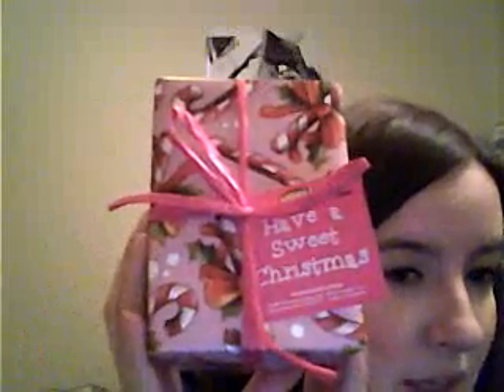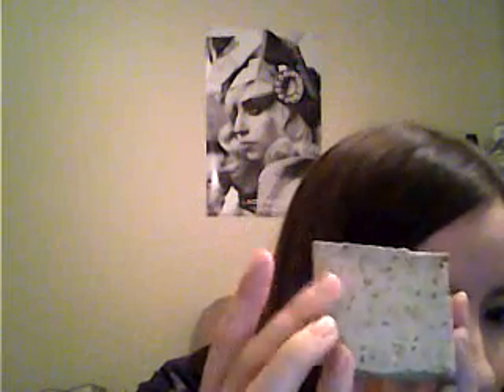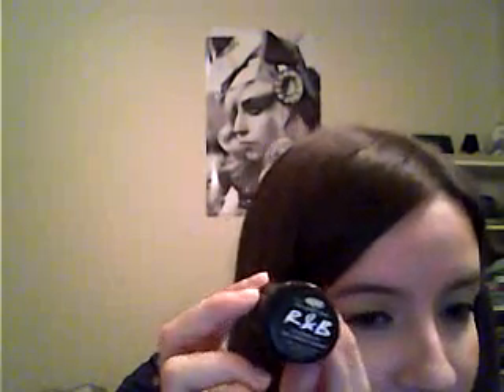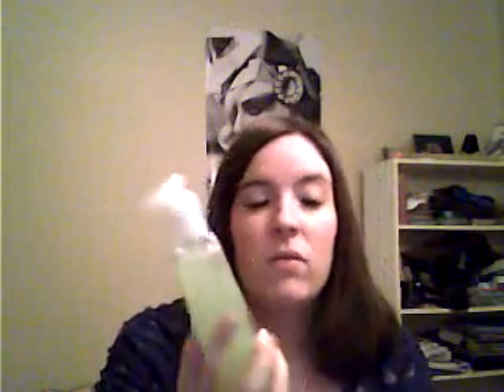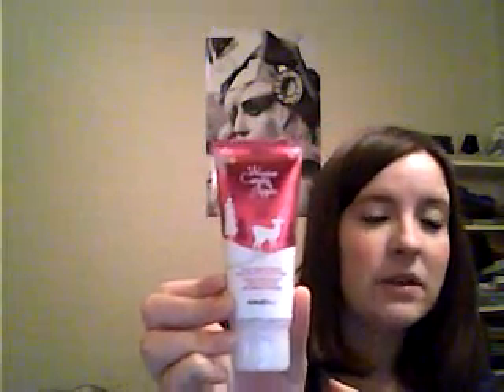lush plus bath and body works haul